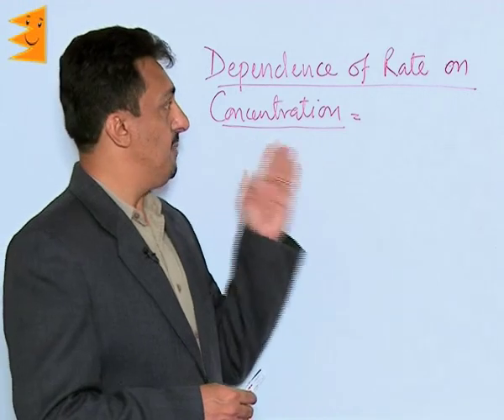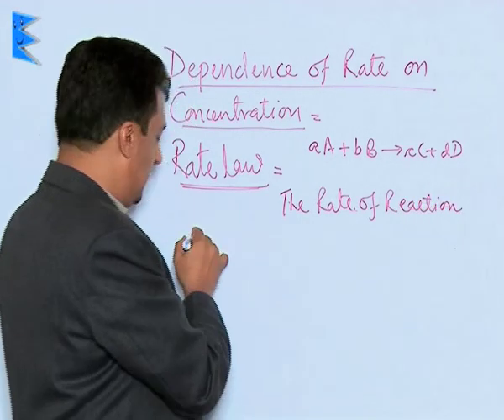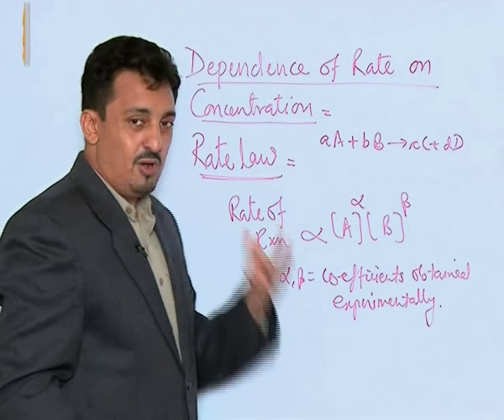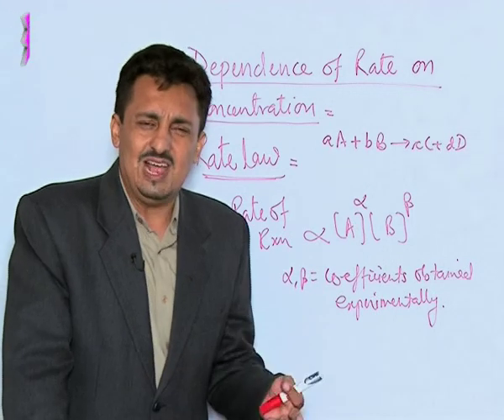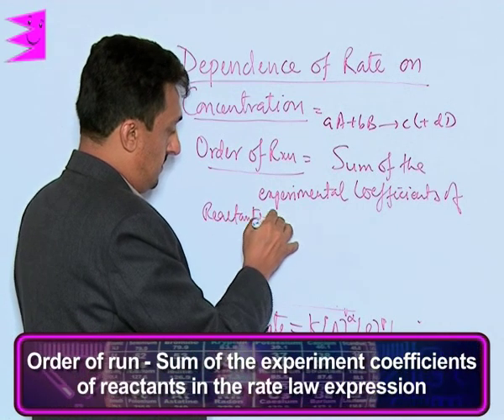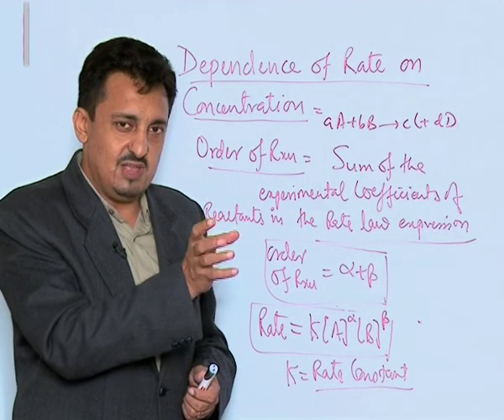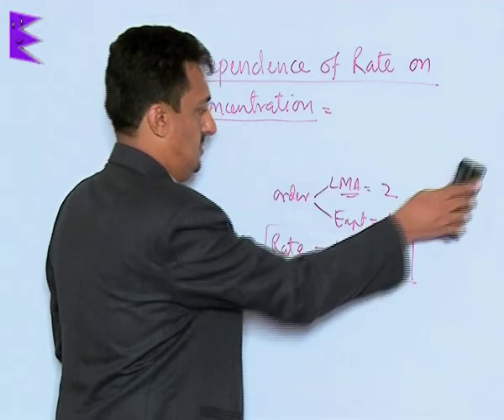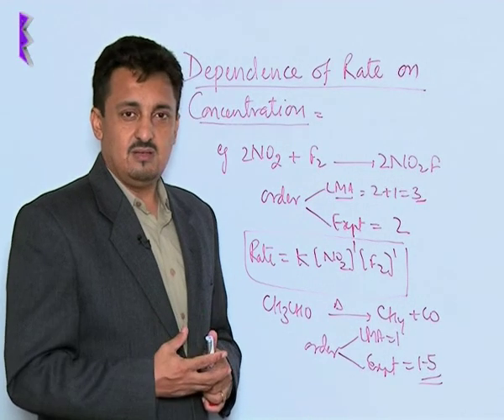CBSE Class 12 Chemistry Chemical Kinetics Dependence of Rate on Concentration |Extraminds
Topic: Dependence of Rate on Concentration
Extraminds